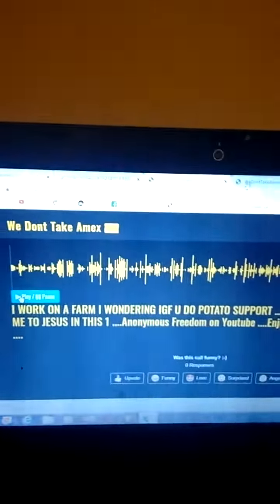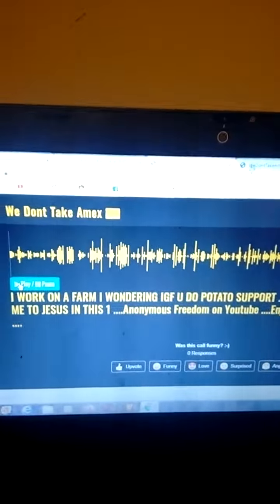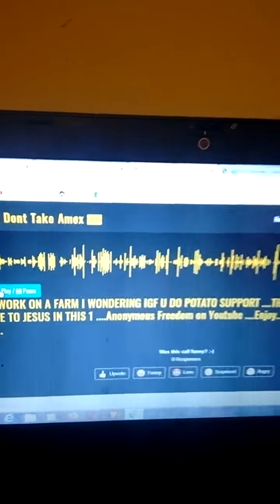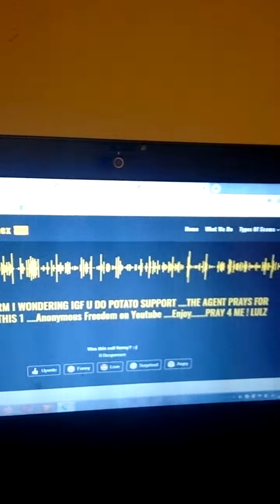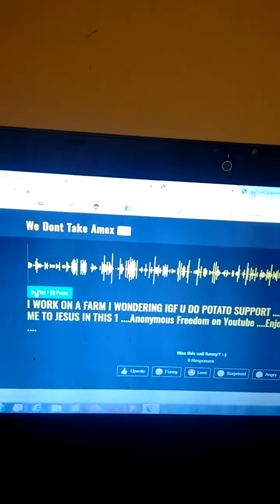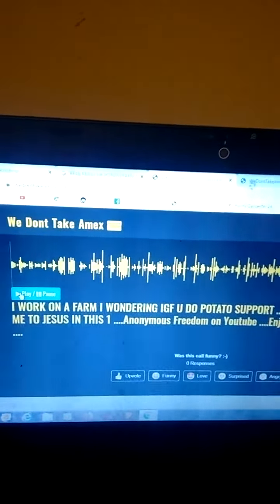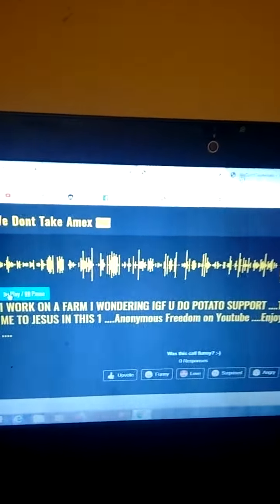Asking For POTATO SuppooorT for my FARM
The Agent Prays for Me bless him 😌Enjoy